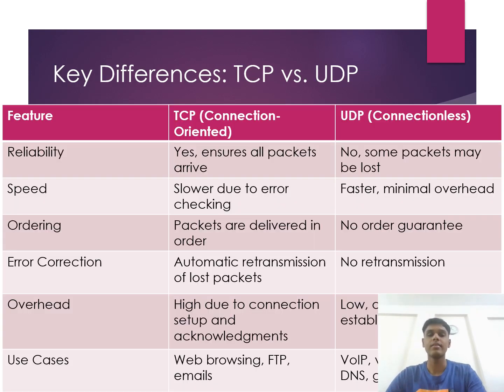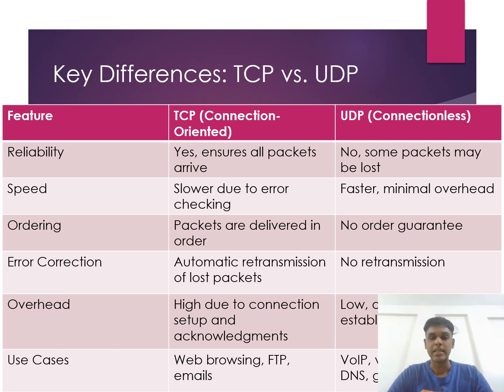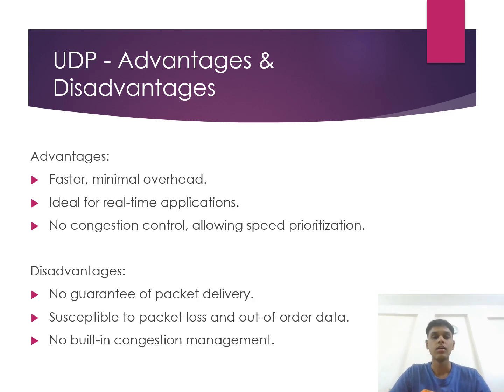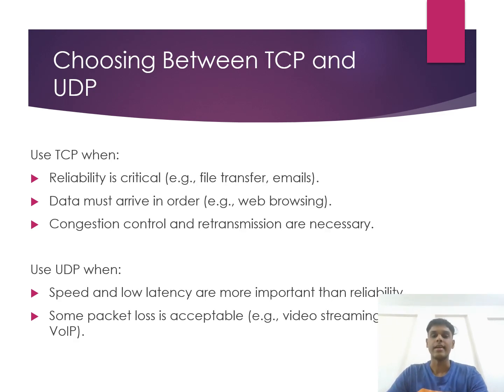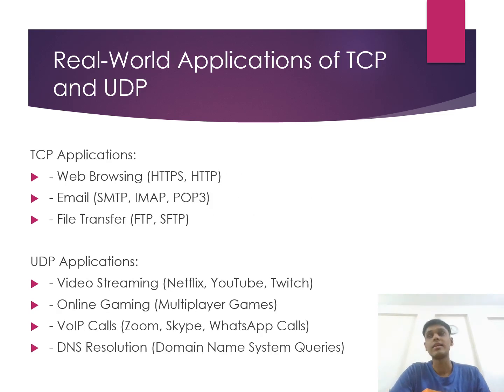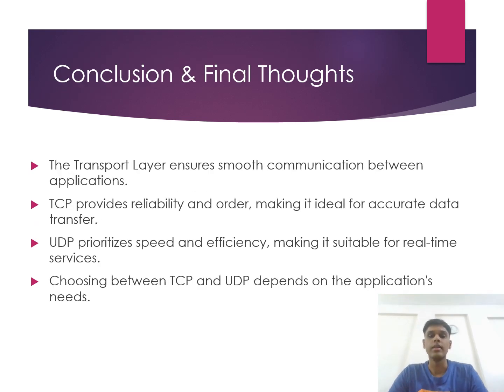Transport Layer Services